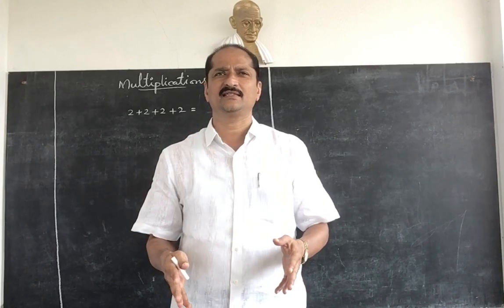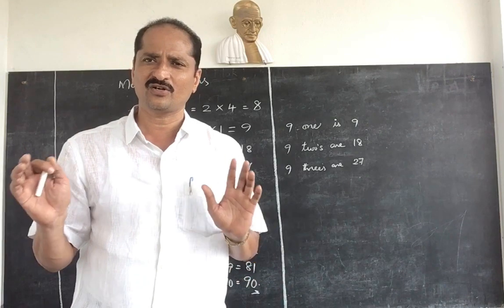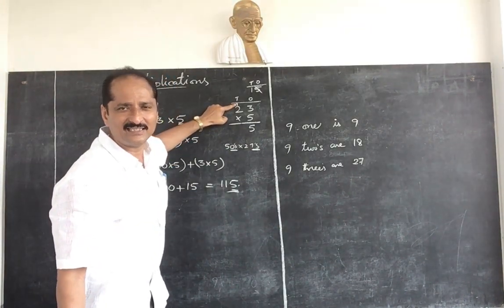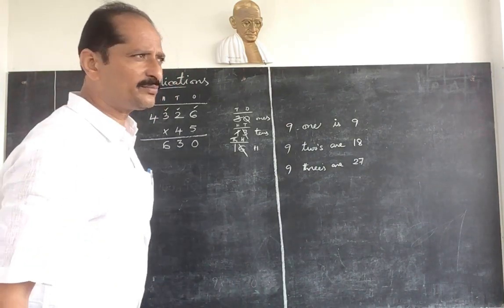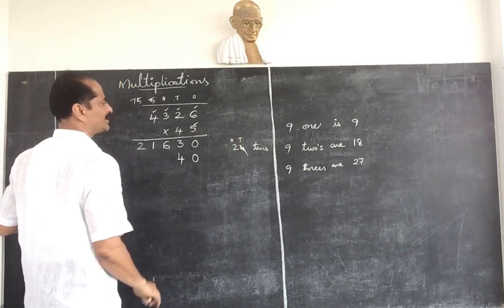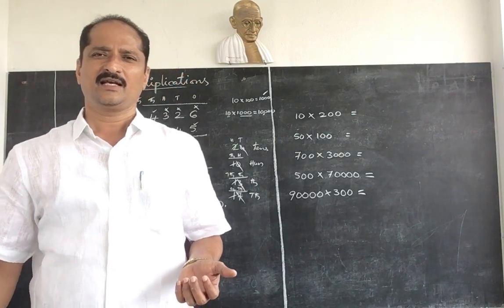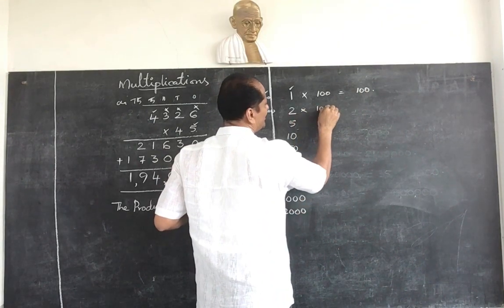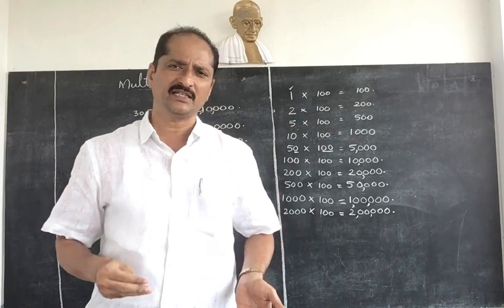Akshara school kodad - Multiplications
7 . Multiplications